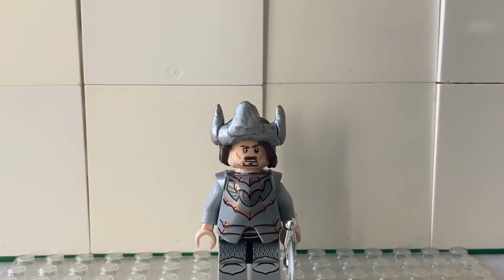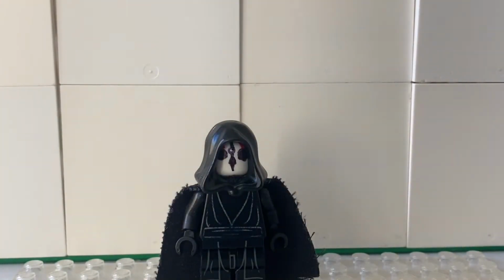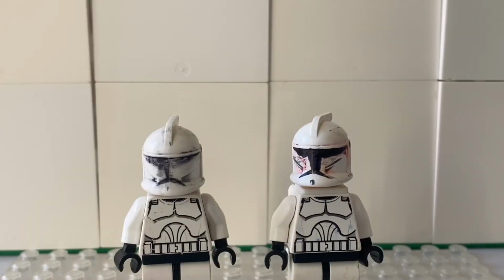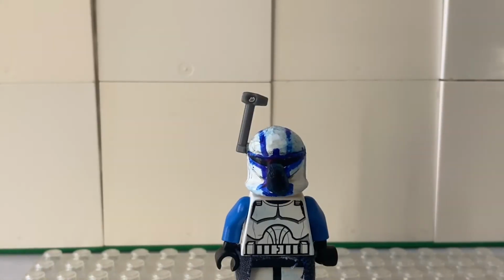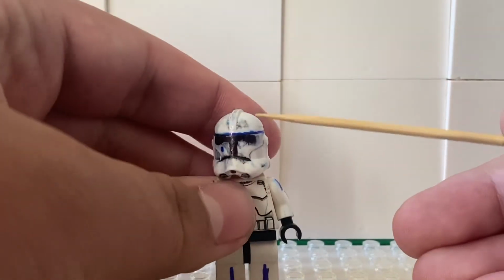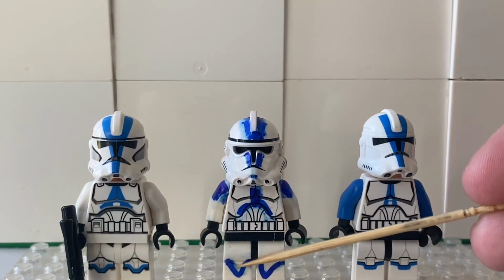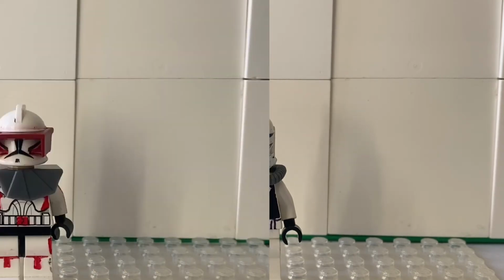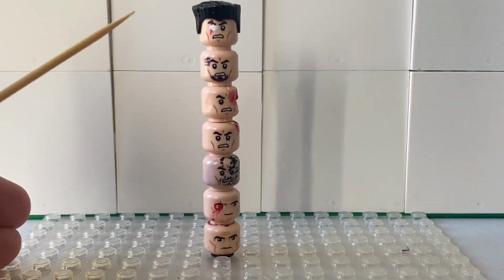All of my old custom Sharpied Lego Minifigures